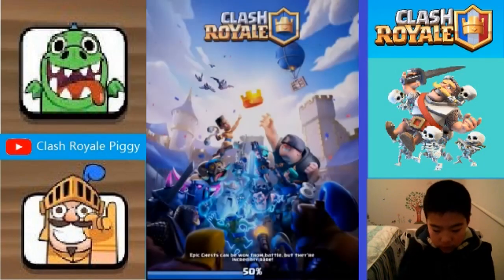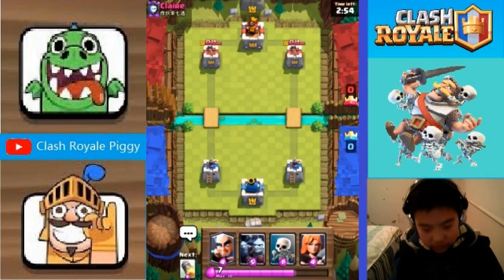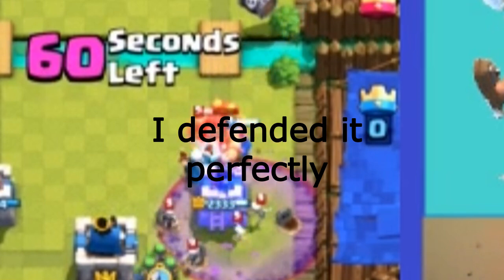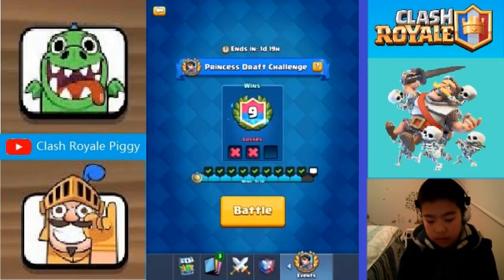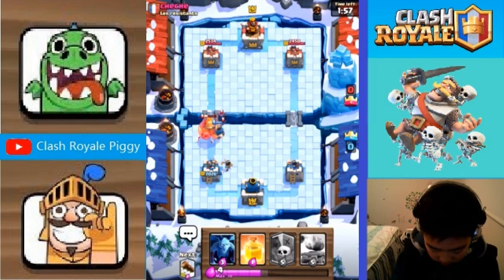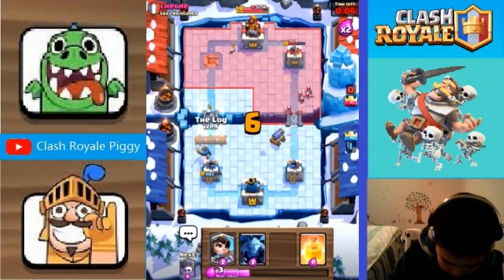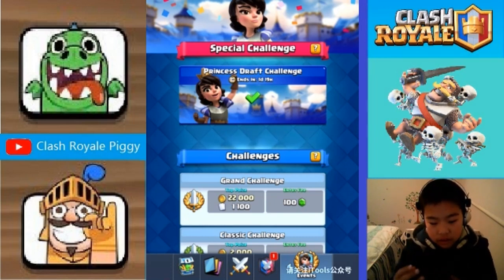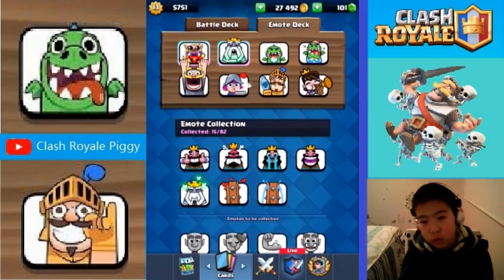Princess Draft Challenge - Clash Royale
Princess Draft Challenge.
Clash Royale is a tower rush video game which pits players in games featuring two or four players (1v1 or 2v2) in which the objective is to destroy the most amount of opposing towers, with the destruction of the "King's Tower" being an instantaneous win.[8] After three minutes, if both of the players or both of the teams have an equal amount of crowns or none at all the match continues automatically onto overtime and the player who destroys an opposing tower wins instantaneously.[9] After overtime, a draw occurs. In a late 2018 update ditching the teammate in a 2v2 match multiple times caused the player to have a block that prevents him/her from playing 2v2 with random players for a certain amount of time.

In Clash Royale, players are ranked by their number of trophies. Players level up by gaining Experience (or King Level) points through donating and upgrading cards. The highest possible level is level 13. The December 2018 Update added Star Points for excessive Experience when players reach level 13, and will award Star Points for previously leftover Experience.

Trophies are won or lost through multiplayer battles, a player wins a battle by destroying more towers than the opponent (each destroyed tower being represented as a 'crown'), or by destroying the opponent's King's Tower, resulting in an automatic "three-crown" victory (unless the King's Tower was destroyed at the same time by both players, resulting in a draw).